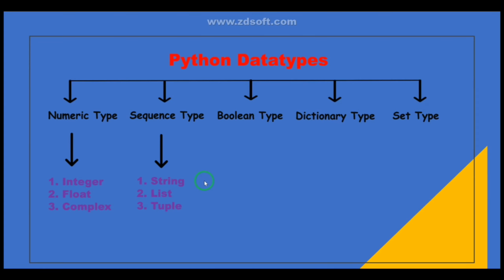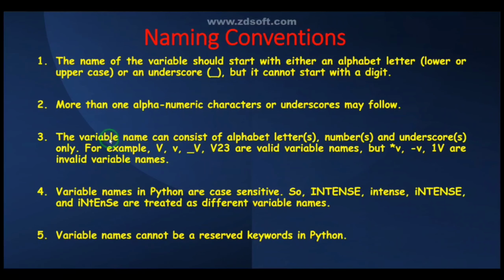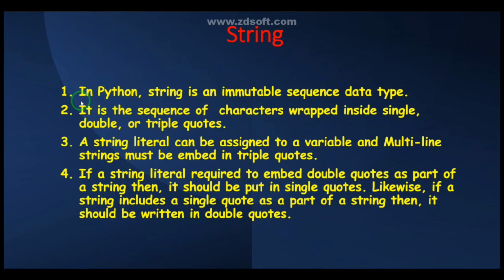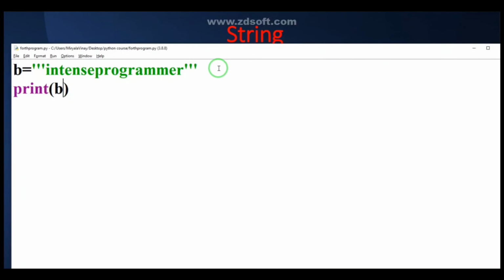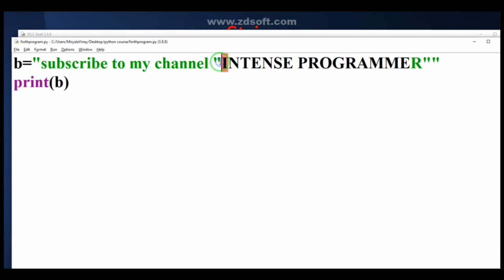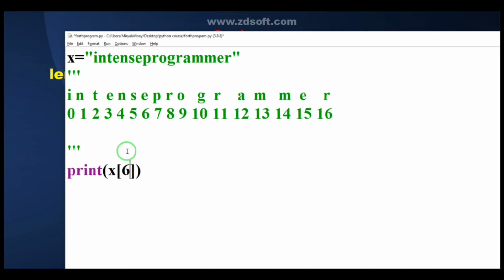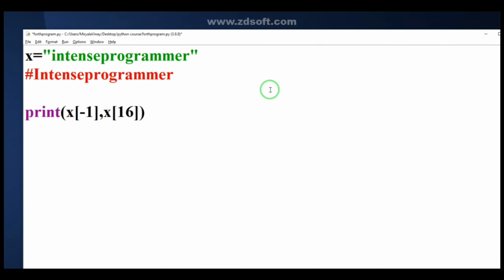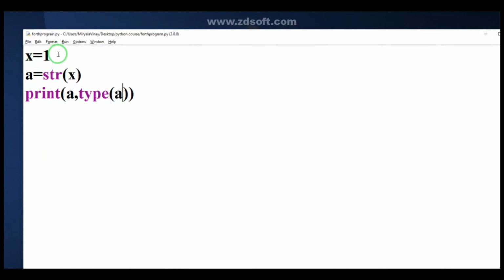8. STRING Data Type In Python PART -1 (PYTHON COURSE FOR BEGGINERS)